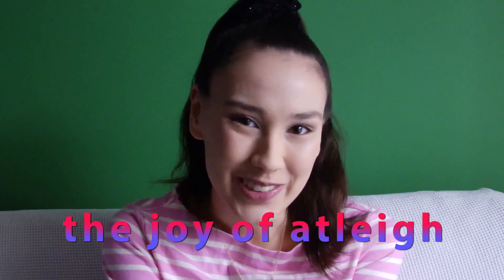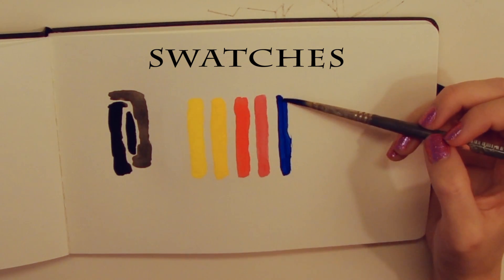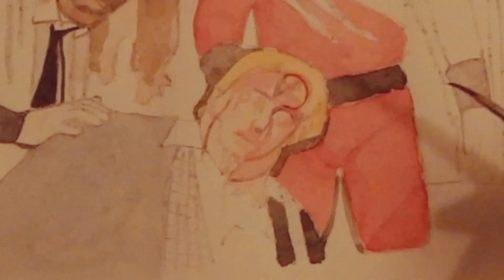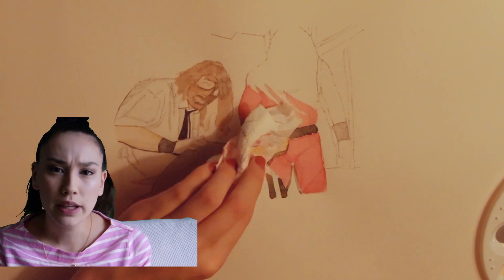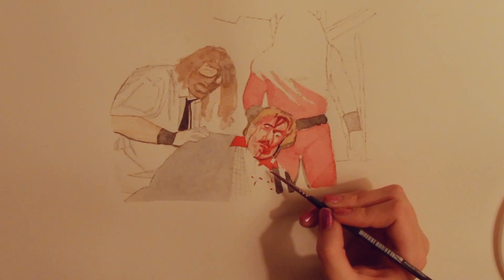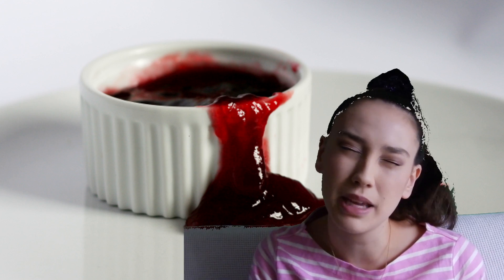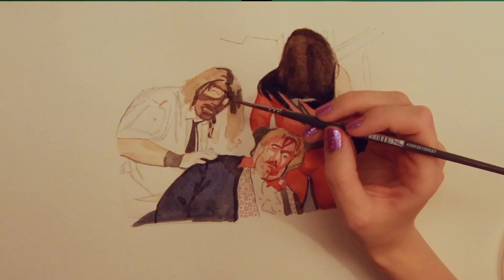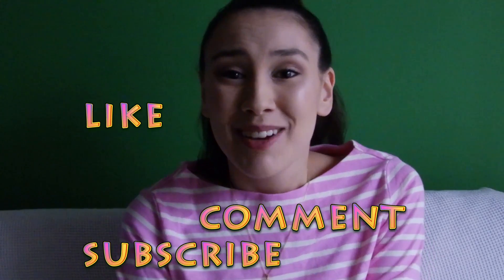Review of Gouache | The Joy of Atleigh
In this video I do my first ever gouache painting and give you my thoughts on the medium.